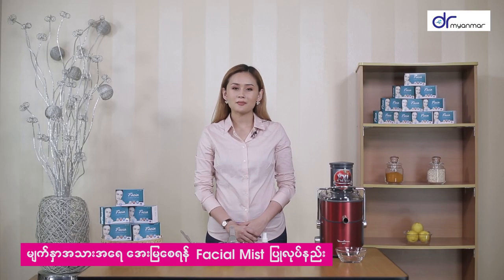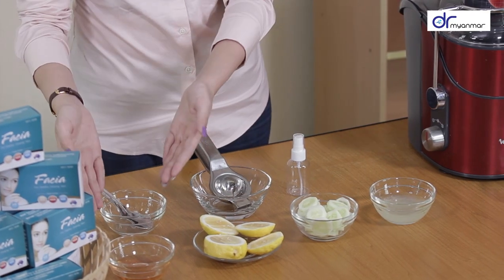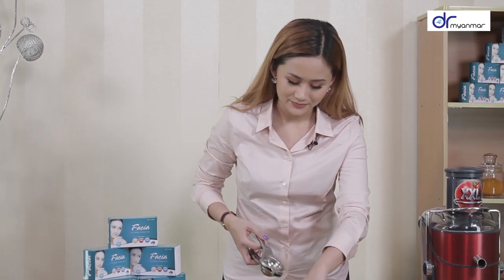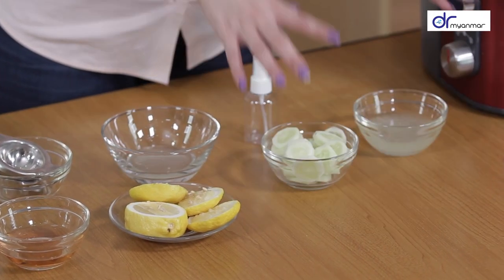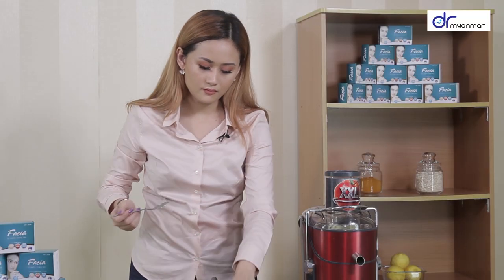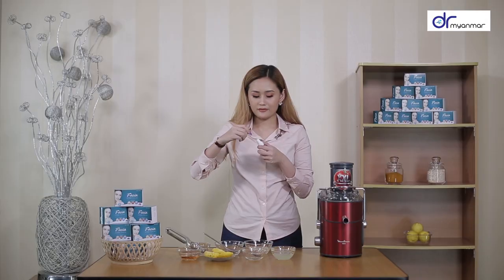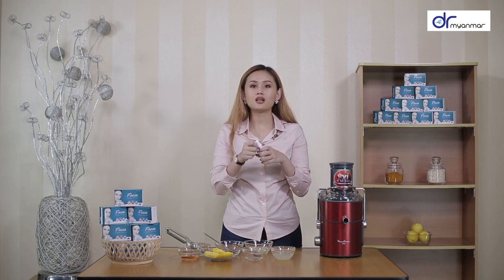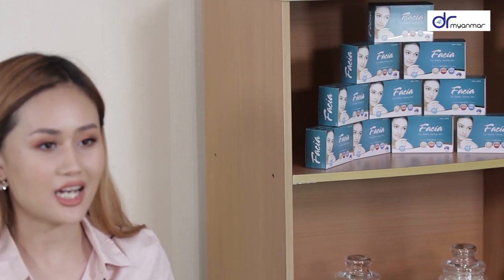မျက်နှာအသားအရေ အေးမြစေရန် Facia Mask ပြုလုပ်နည်း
Presented By Facia Myanmar
Ref:  Dr Myanmar Website